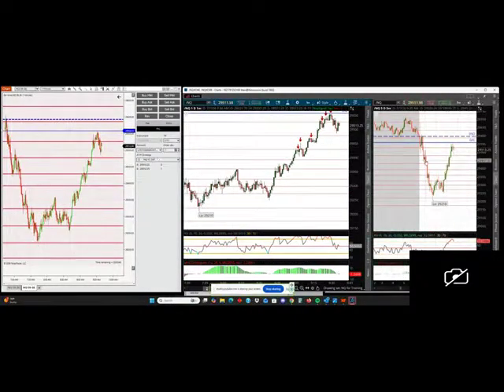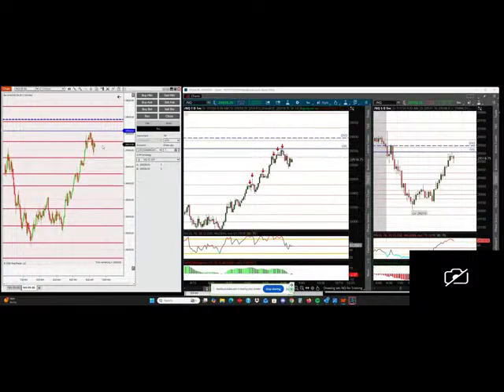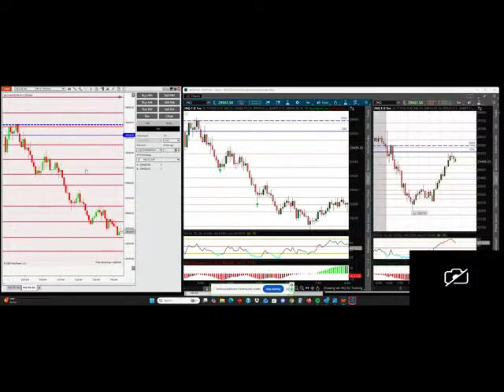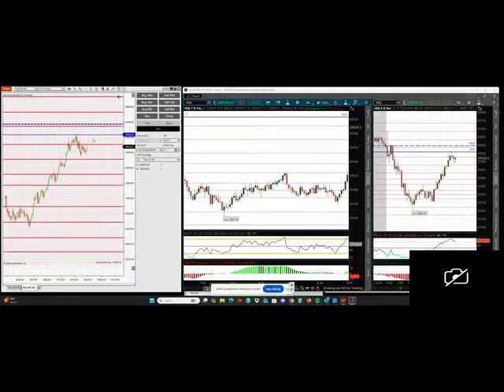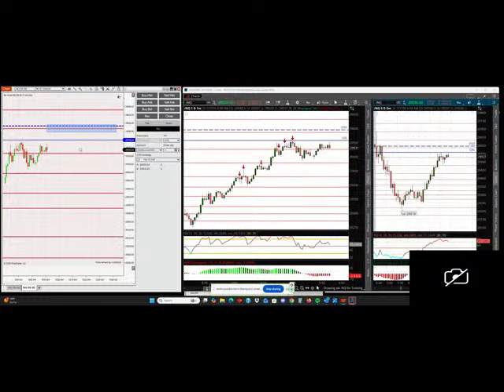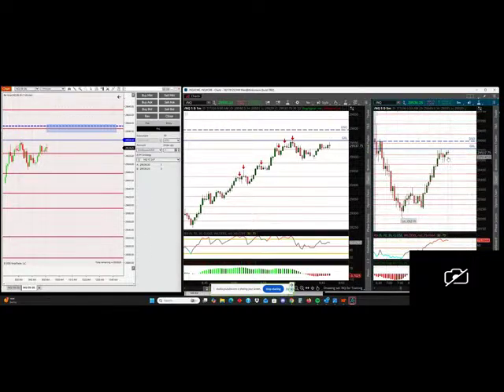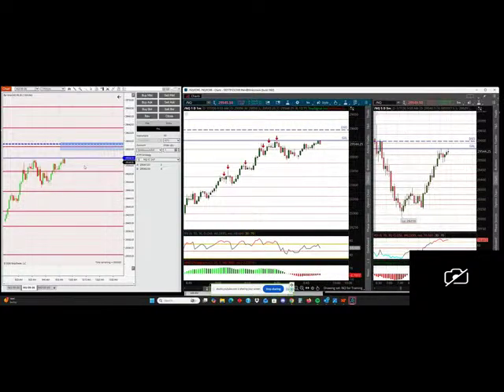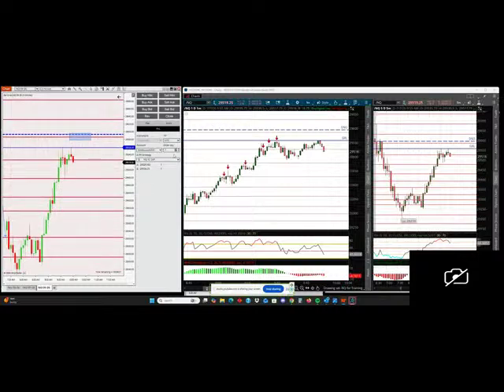Day Trading NQ live with Transform My Trading S/R Levels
Join us on a daily basis to watch and hopefully learn how to use the levels to trade the NQ Futures. Please know this is not a get rich quick video, it is education for day traders to create trader's mindset and be able to have or master what I call "Disciplined Repetition" that is so required for day trading success.